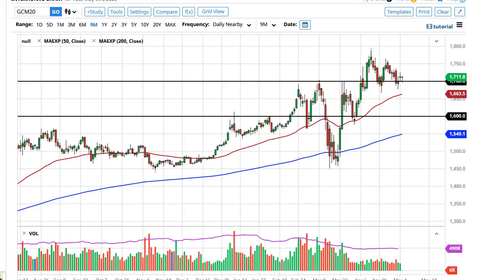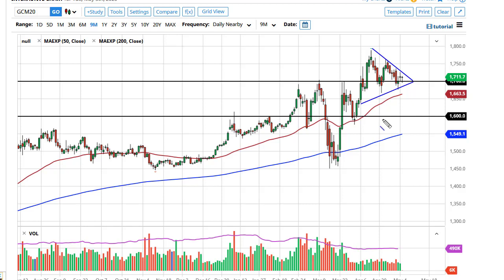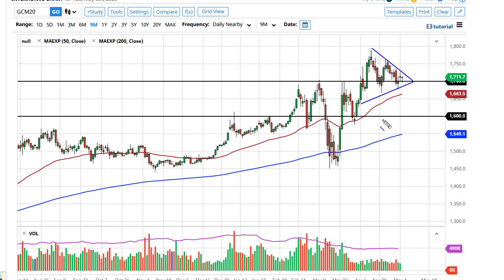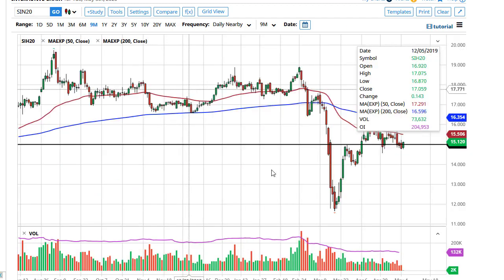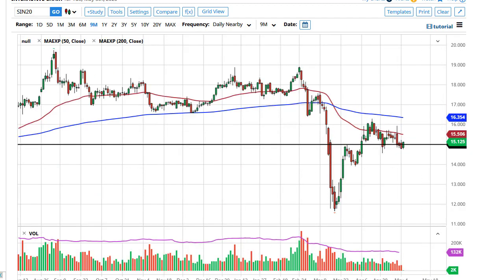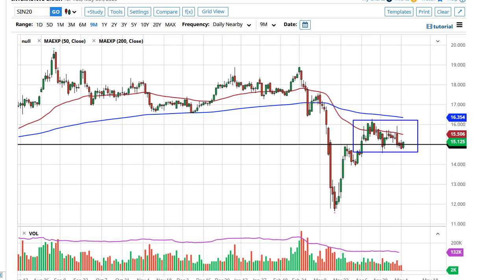Gold and Silver Forecast May 6, 2020